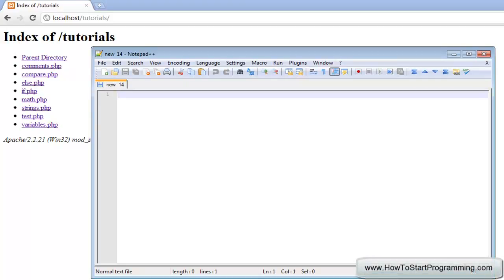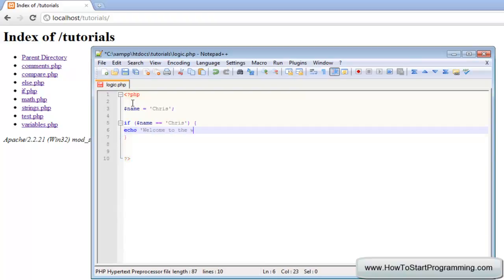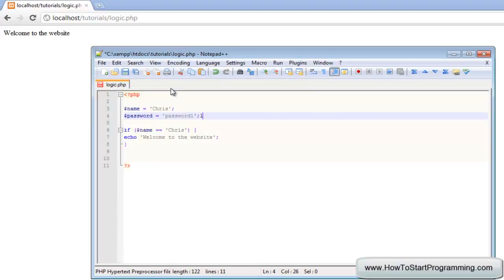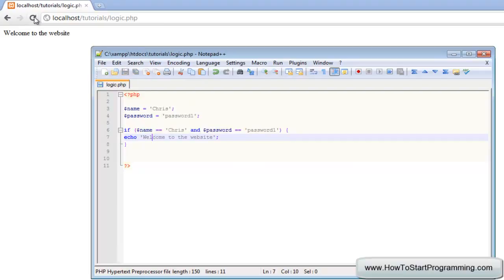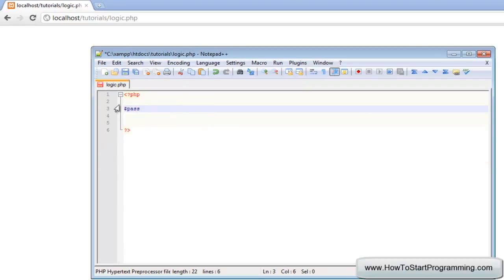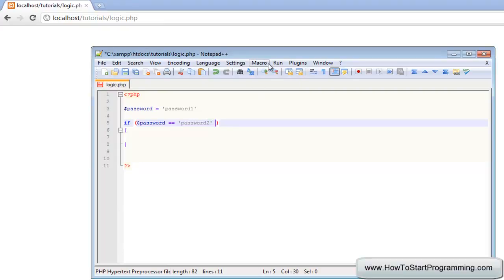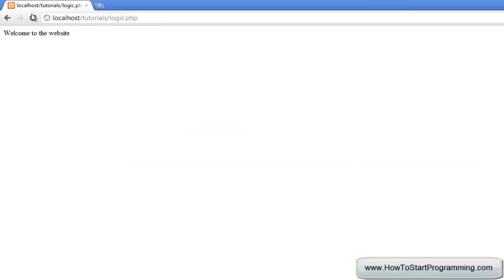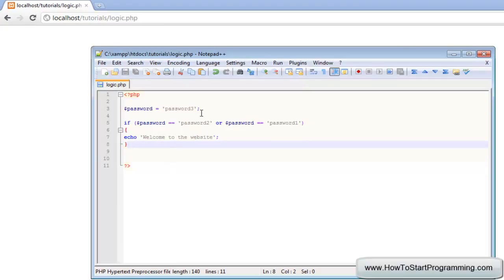PHP Tutorial 12 Logical Operators PHP For Beginners)